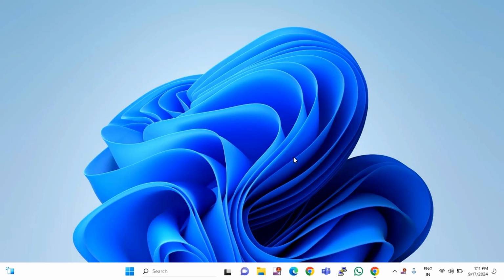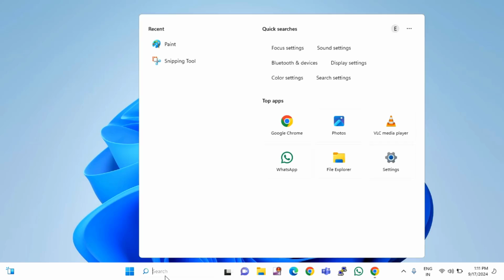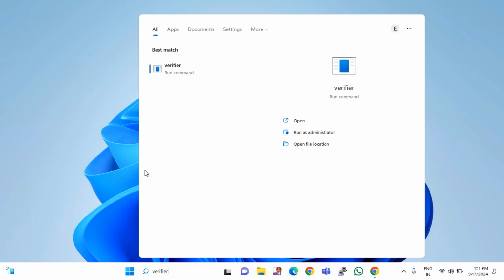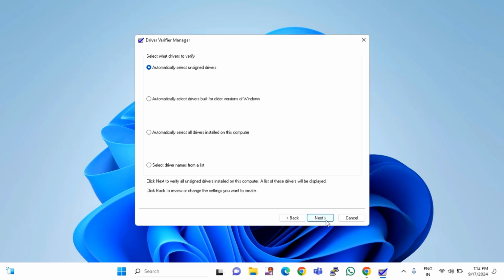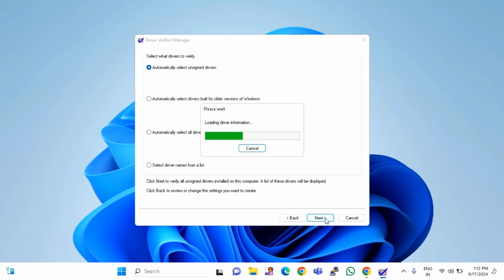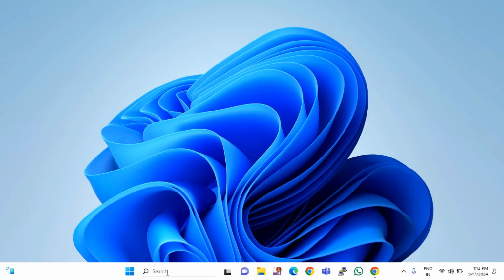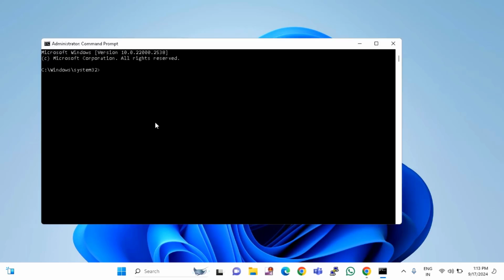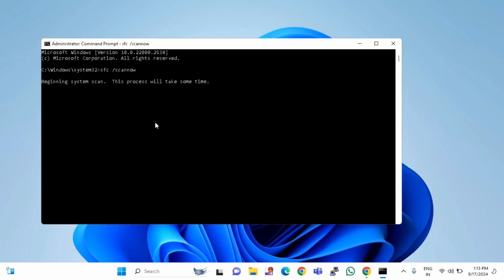How to Fix WFP Invalid Operation Error on Windows 11/10 | Windows Blue Screen Solution